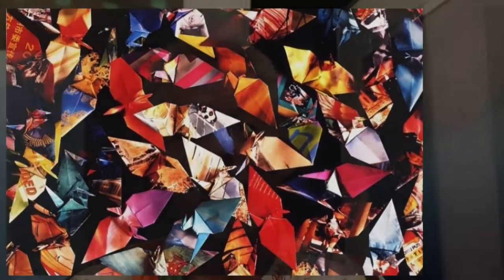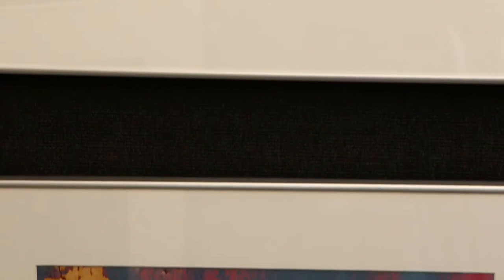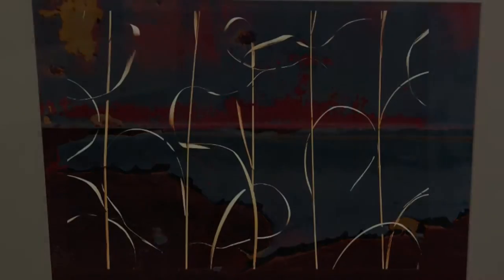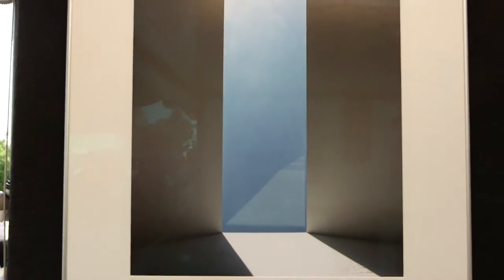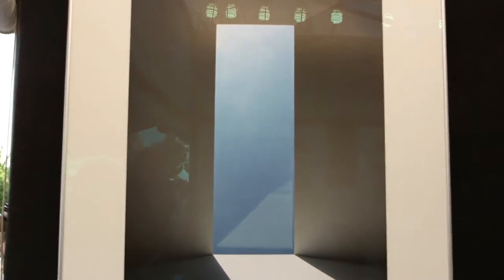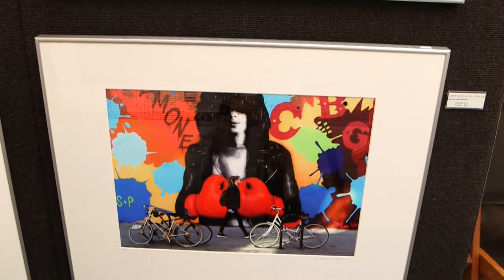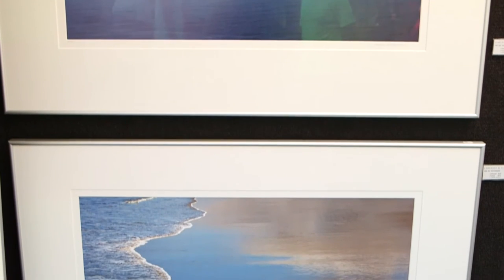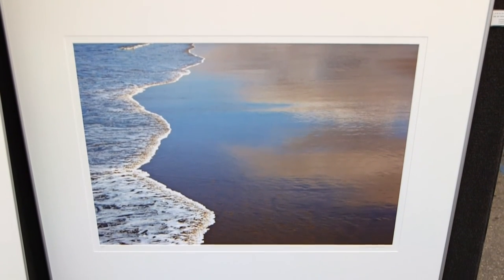Meet the Artist: Lawrence W. Oliverson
Lawrence W. Oliverson is a photographer. He will be presenting his work at the St. Louis Art Fair. for more information.